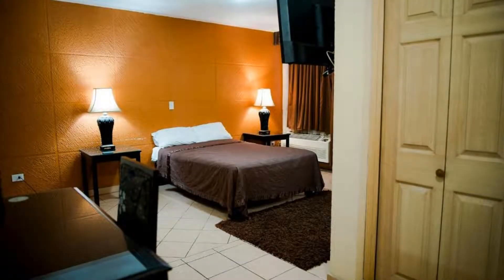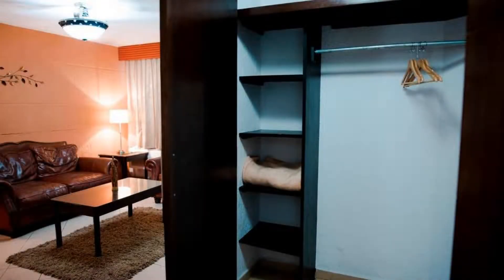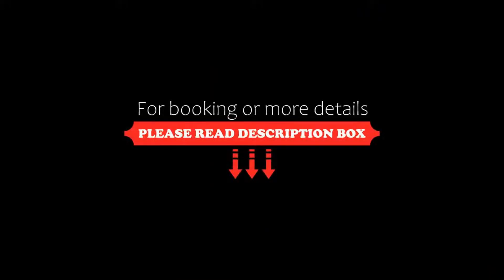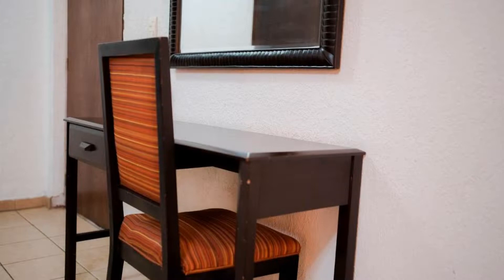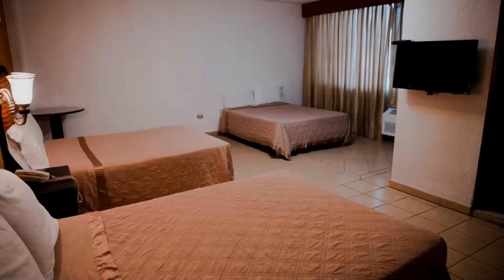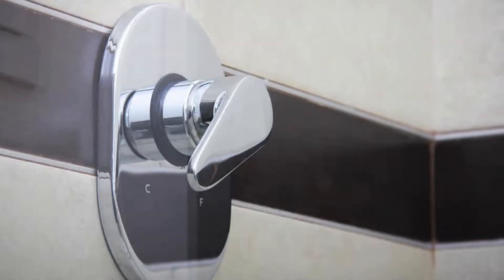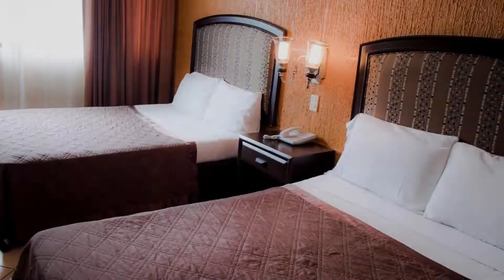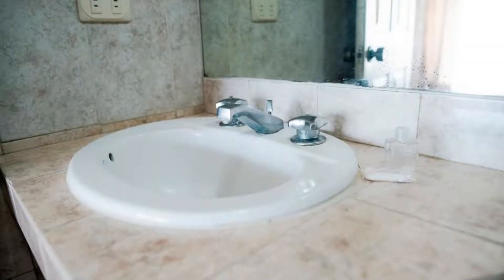EH Ejecutivo Urban, Tepic, Mexico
About Property:
EH Ejecutivo Urban is located 300 m from the Alameda Park and 2 km from the Tepic Main Square. It features free Wi-Fi throughout, a garden and a sun terrace with swimming pool.
The air-conditioned rooms offer contemporary décor, flat-screen cable TV and garden views. The bathrooms are private and have shower and free toiletries.
The on-site restaurant serves Mexican food, and also guests can find a variety of food places offe...
Property Type: Hotel
Address: Av. Insurgentes 310 Pte. Col Centro, 63000 Tepic, Mexico
Searching For
1. EH Ejecutivo Urban - Tepic - Mexico
2. EH Ejecutivo Urban - Tepic - Mexico Address
3. EH Ejecutivo Urban - Tepic - Mexico Rooms
4. EH Ejecutivo Urban - Tepic - Mexico Amenities
5. EH Ejecutivo Urban - Tepic - Mexico Offers and Deals
Audio Credit:
Track Title: Blank Slate
Artist: VYEN